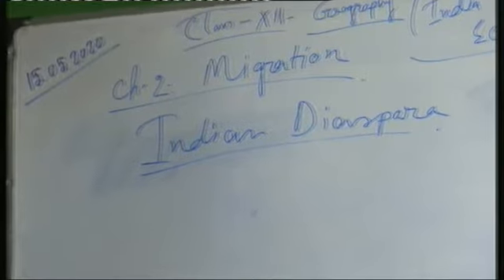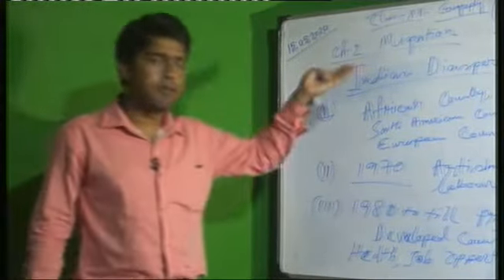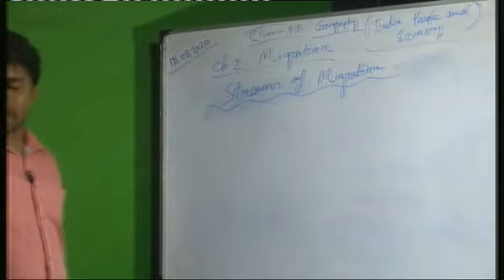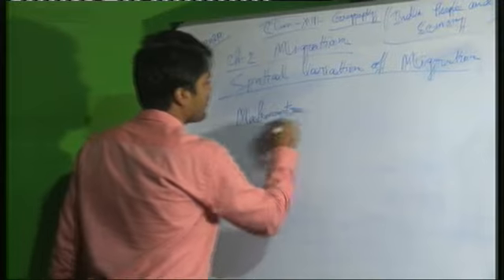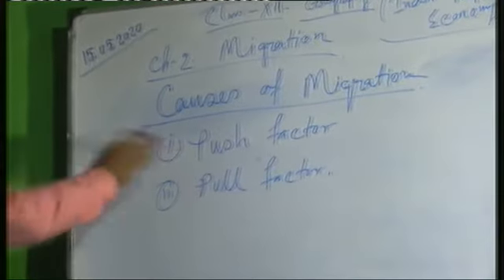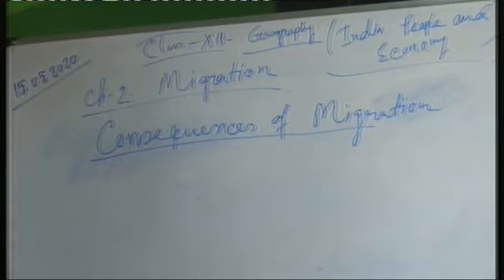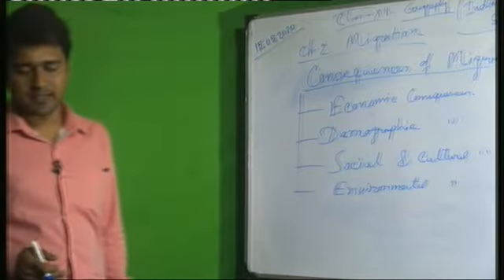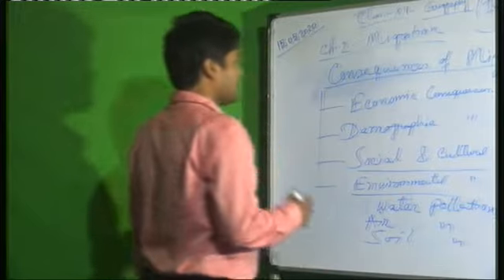Online class..Burdwan Model School...RUDRENDU ROY...CIASS XII..GEOGRAPHY